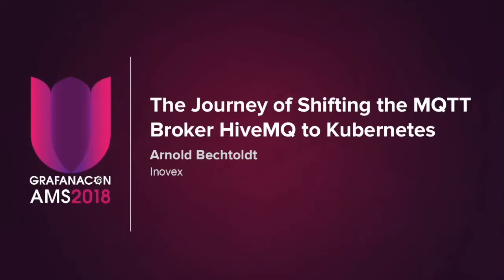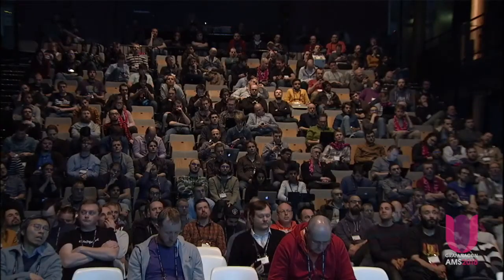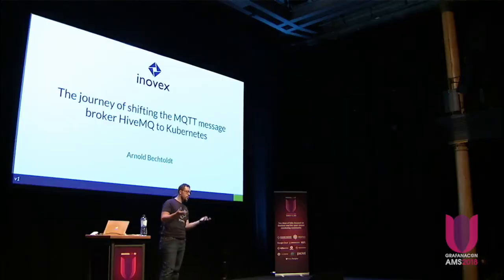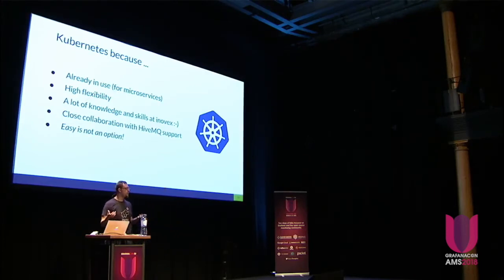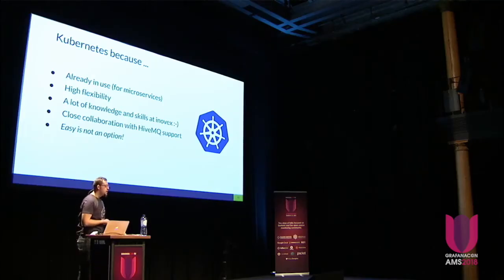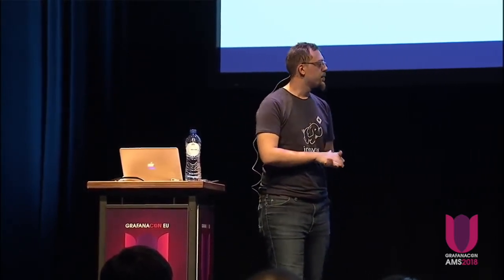The journey of shifting the MQTT broker HiveMQ to Kubernetes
From zero to Kubernetes: Which challenges do I face while migrating a cloud-unready Java application such as HiveMQ from a classical Linux IT- environment to Docker-Orchestrator Kubernetes?

In this talk we want to show you the technical problems we had to solve and how monitoring setup helped us to handle critical incidents in production.